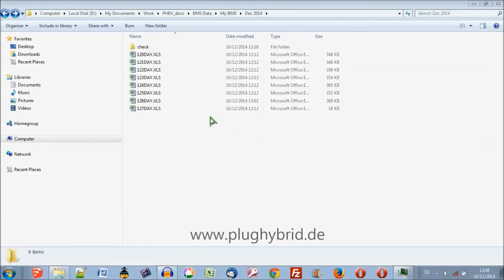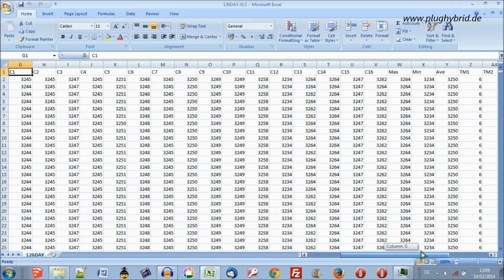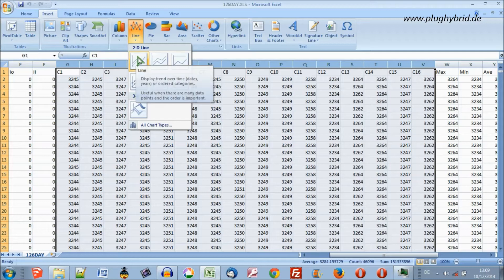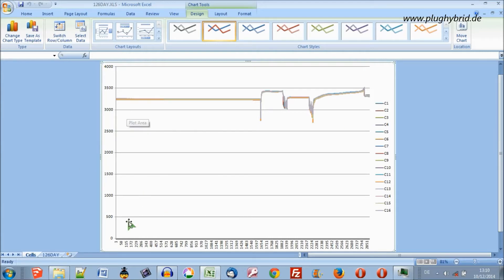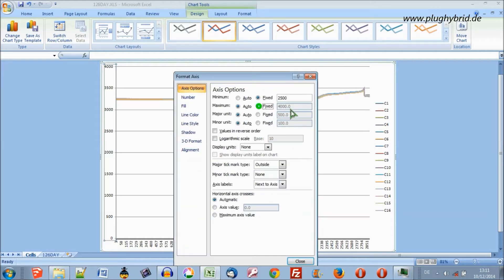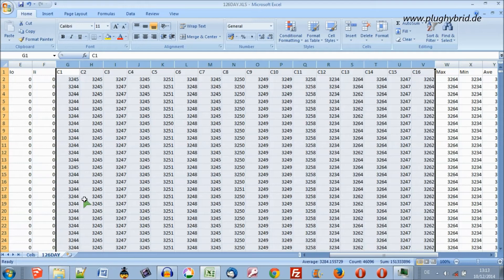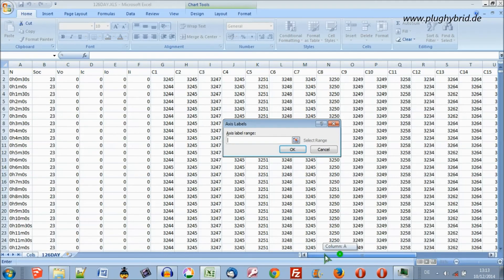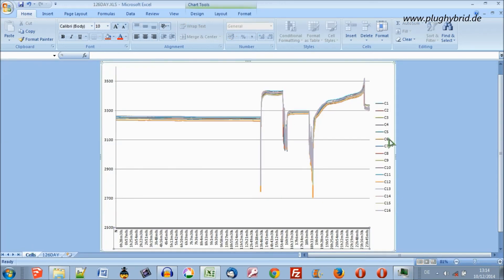How to draw an Excel graph and edit the axis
How to quickly draw a graph from data in MS Excel. How to scale the axes and use different data columns for the axes is shown.
 The data is from a Hybrid Vehicle Conversion Kit battery management system. The BMS is MD-Tech version 1.0